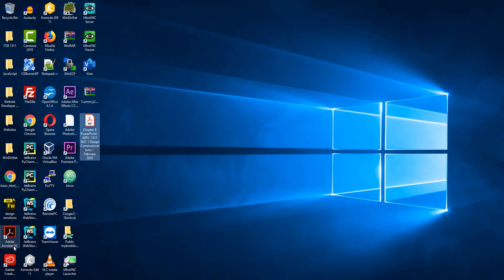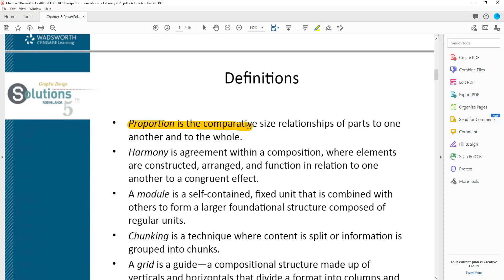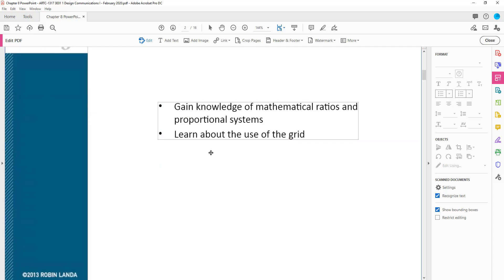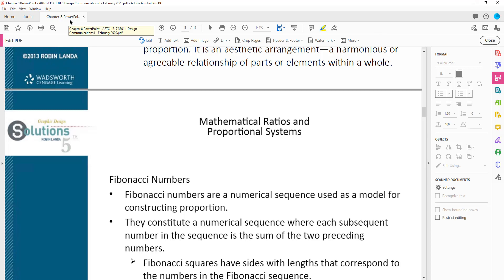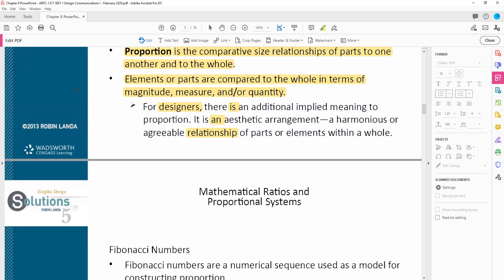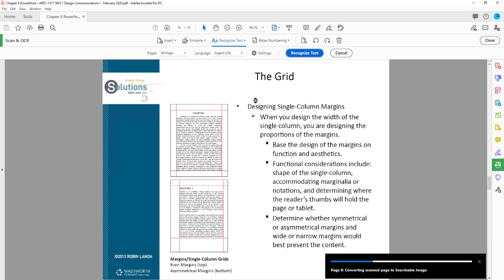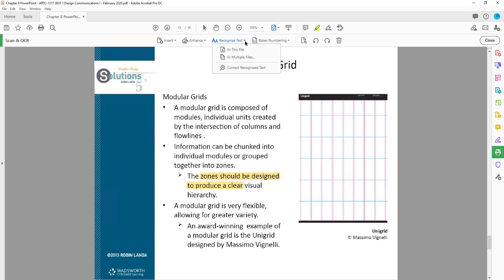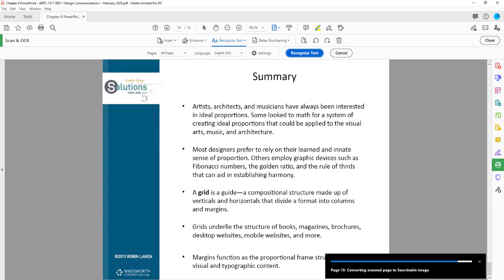Why isn't Adobe Acrobat Reader allowing to highlight text - February 2020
Have you recently tried to highlight text in an Adobe PDF document and were unable to? This video addresses this issue and attempts to provide a workaround solution.